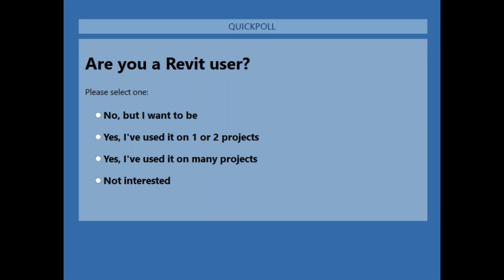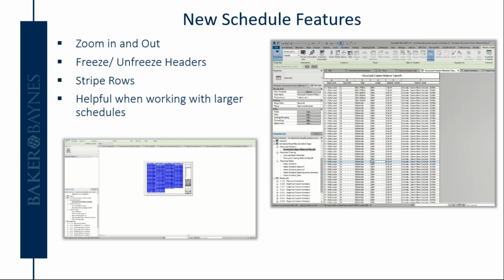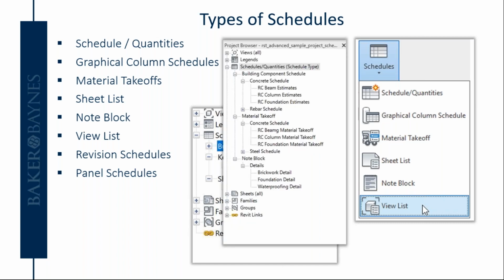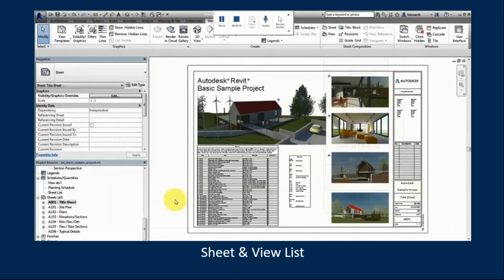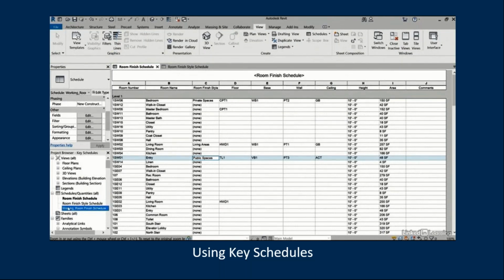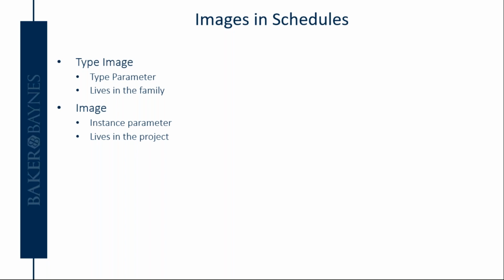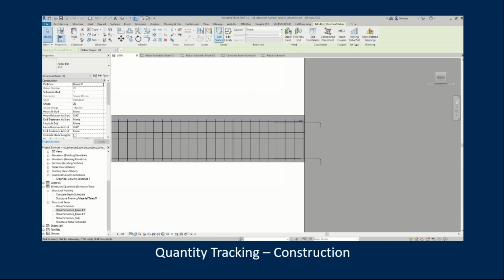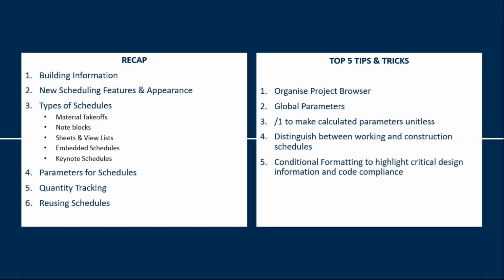Level Up Your BIM Journey Using Schedules in Autodesk Revit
A schedule can list every instance of the type of element you are scheduling, or it can collapse multiple instances onto a single row, based on the schedule's grouping criteria. This webinar will cover the various types of schedules in Autodesk Revit and how they can be used, including quantity estimates and tracking through the lifecycle of a project from concept to construction.

After This Webinar You Will Know How To:
-Leverage the scheduling capabilities to in Autodesk Revit
-Better create and manage your project estimates
-Easily track quantities to inform future budgeting and feasibility studies

Who Should Attend:
-Architects
-Engineers
-Draughtsman
-Autodesk Revit-users
- Quantity Surveyors
- Project Managers